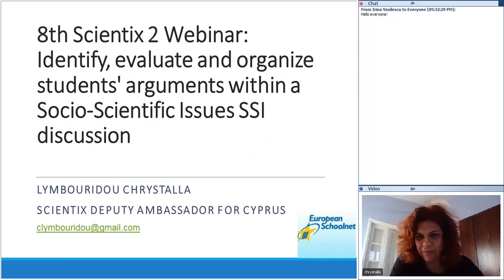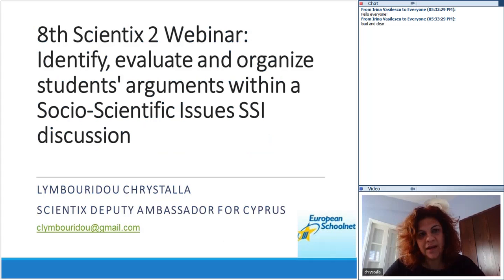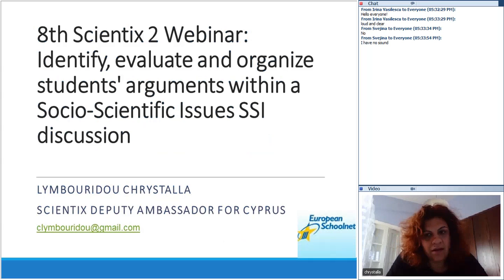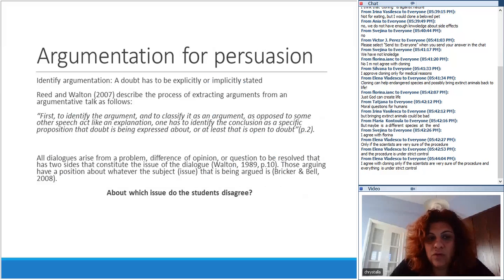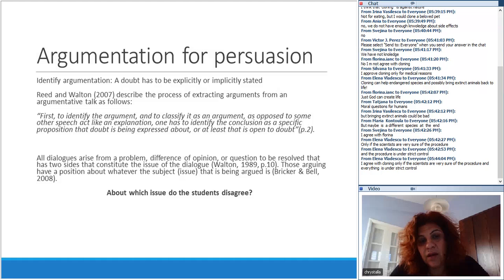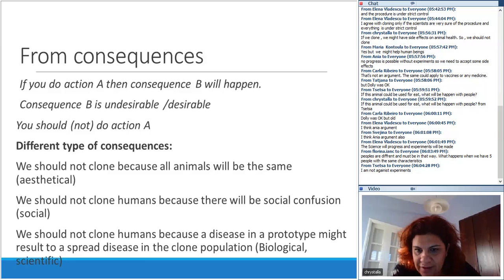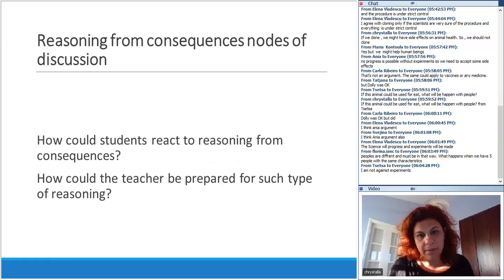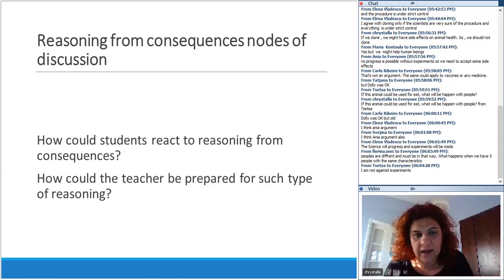Scientix Webinar: Identify evaluate and organize students arguments within a Socio Scientific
The webinar took place at 17.30 CEST in the Scientix online meeting room.

Webinar outline:
The webinar refers to teachers that need help to identify and response to students’ argumentation in classroom or group discussions and thus, improve their ability to manage such discussions. More specifically, the webinar describes, through examples of real classroom discussions, the types of practical and theoretical arguments that emerge in such discussions and the types of grounds for each type of argument. In this way, chains of sub-issues discussions might be identified, organized, or even prompted by a teacher within the discussion. The above process enables the clarification of the network of arguments that emerge within an SSI discussion, especially in the way that the scientific, moral and emotional aspect intersect. The webinar, might also interest researchers dealing with SSI’s argumentation analysis.

About the presenter:
Chrystalla Lymbouridou is the Scientix Deputy in for Cyprus and primary school teacher. Additionally, she holds a Ph.D. in science teaching (thesis: “Controversial issues in science education for functional scientific literacy: A case study of an implemented curriculum in Cyprus Science classrooms”).She is also involved in projects related to socioscientific issues such as PROFILES and ENGAGE.